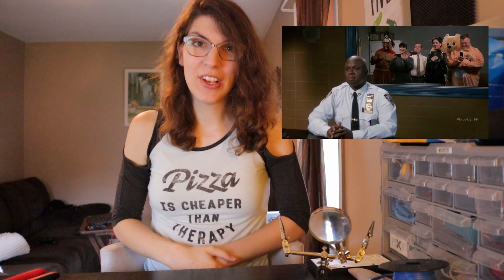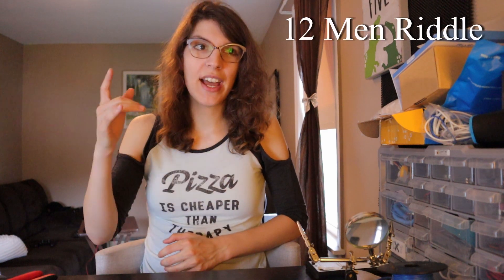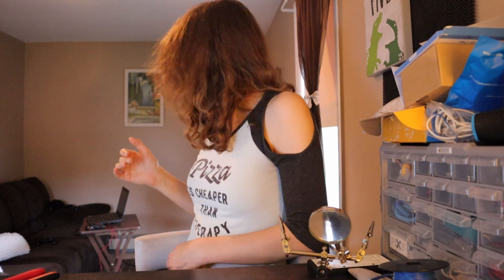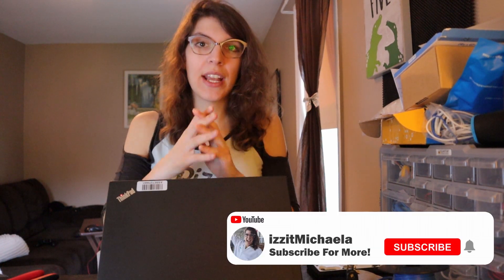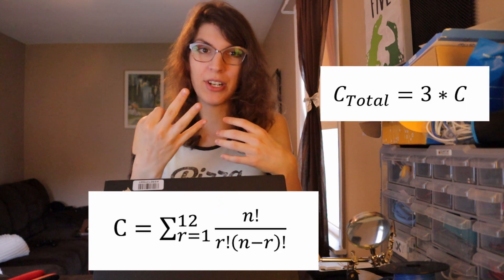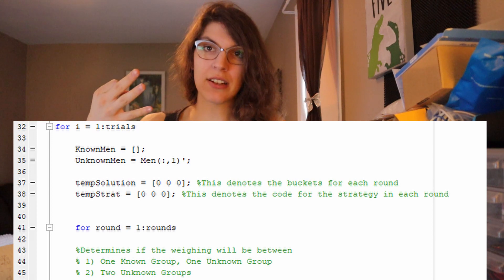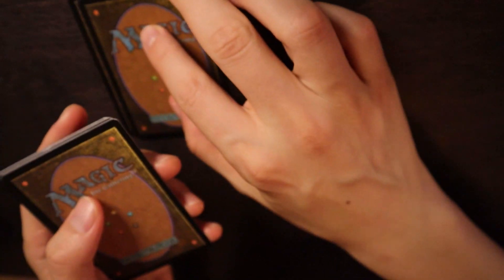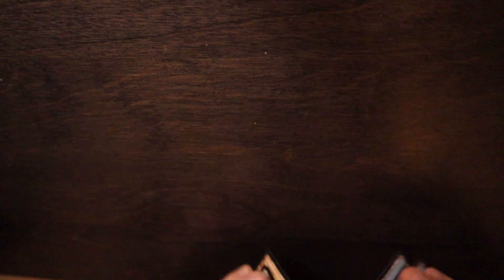My Code Can SOLVE Holt's "12 Men" Riddle (Brooklyn99)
I wrote the first-ever computer program that can solve Holt's elusive "12 Men Riddle! Not only did we build a random model to solve it with 56% accuracy, but we also tested the computer's strategy and found it to work in real life as well!

This project was written in Matlab, however, you can use any programming language (such as the free, open-source python) for your own solution!